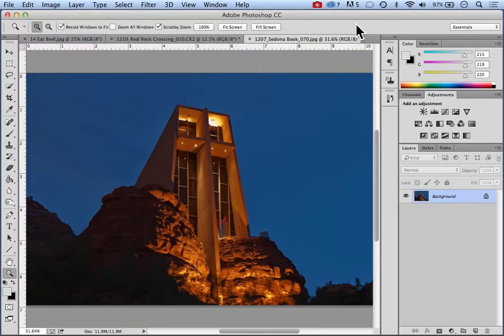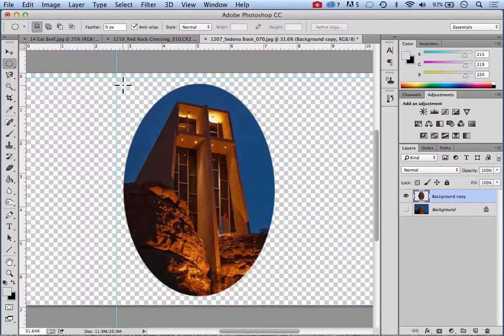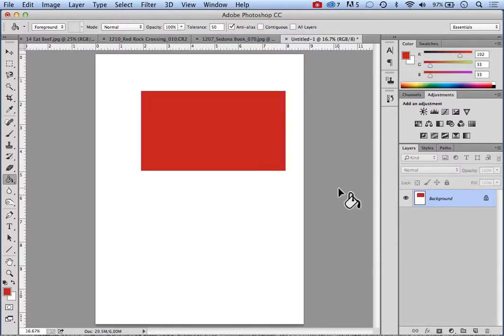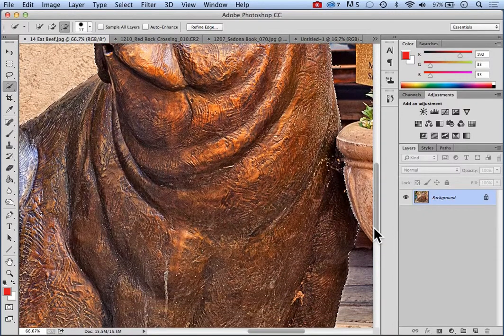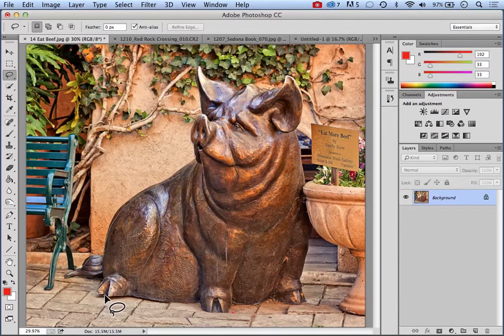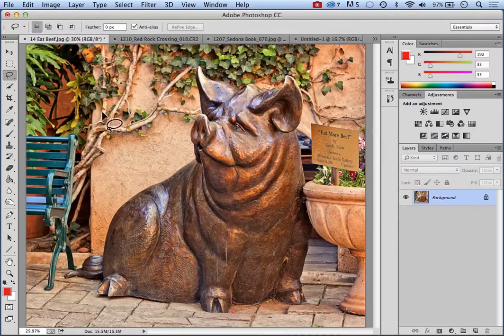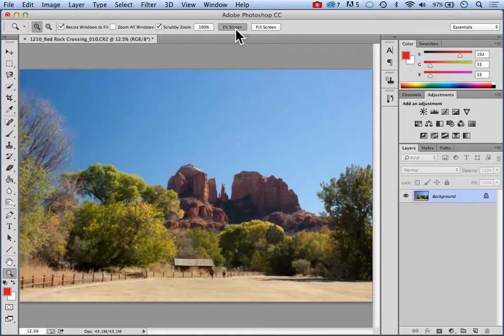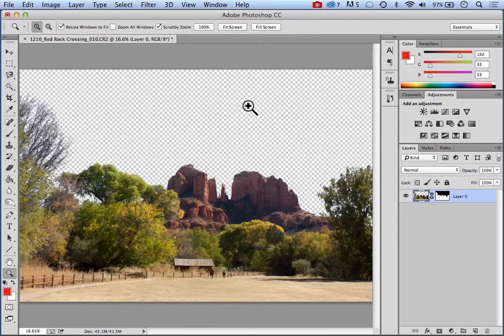Chapter Ten — Selections — From Photos to Art with Photoshop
Selections allow you to isolate objects and details from the rest of the image.